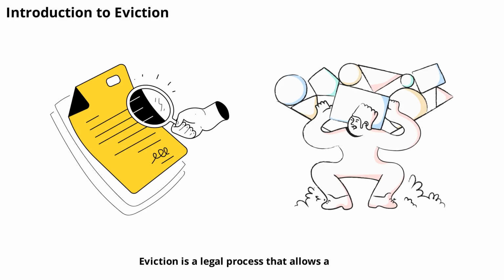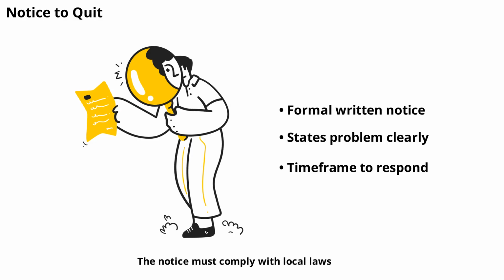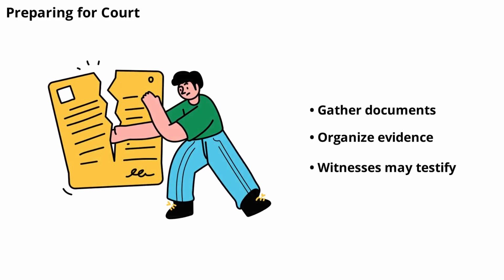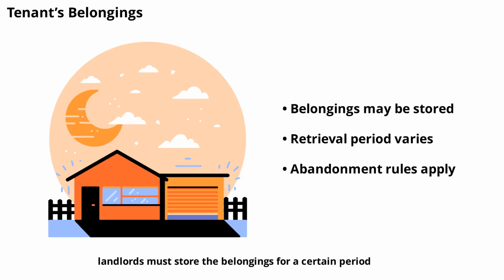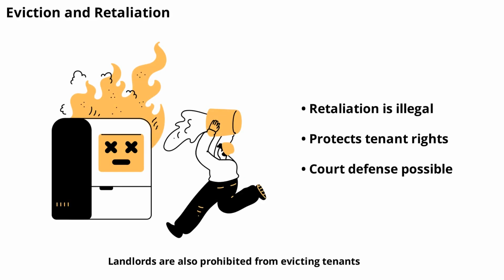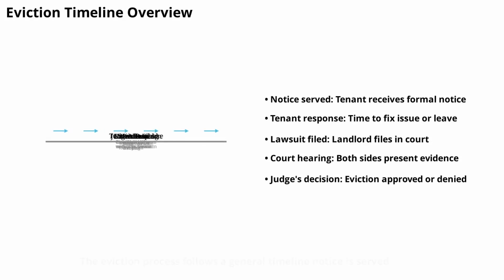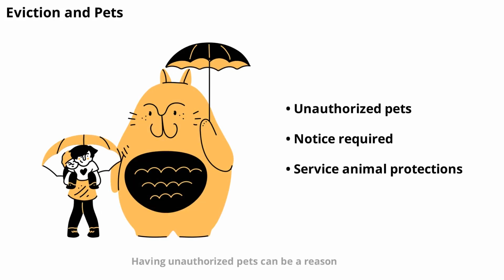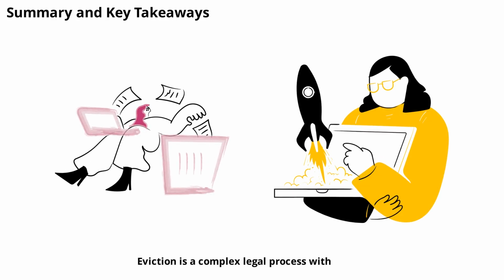What Is Eviction and How Does It Work?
Learn what eviction means, why it happens, and the step-by-step legal process landlords follow. This video explains notices, court filings, tenant rights, defenses, timelines, and outcomes—so you understand how evictions work, what to expect, and how to respond properly.